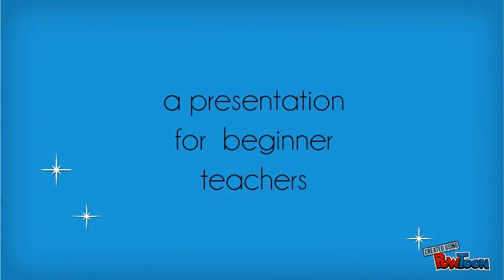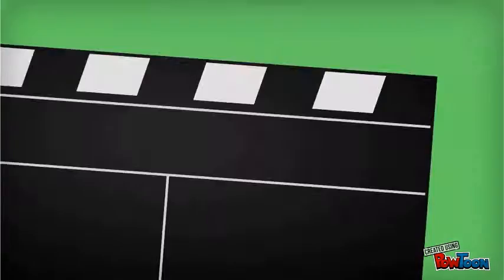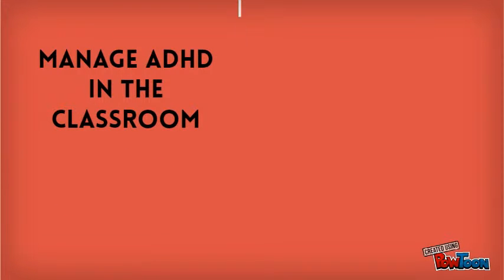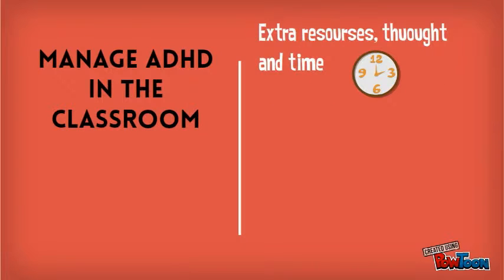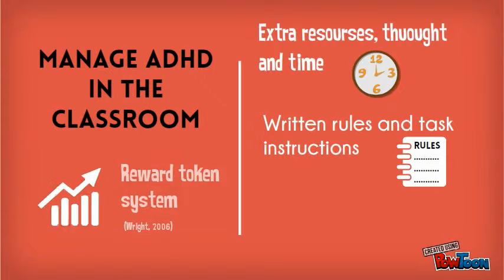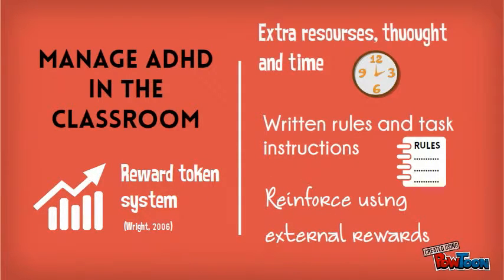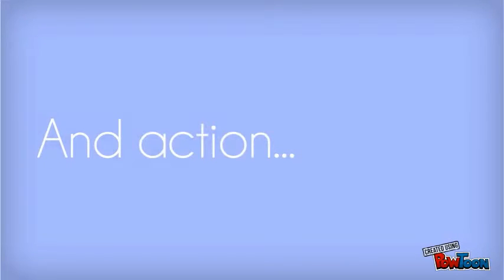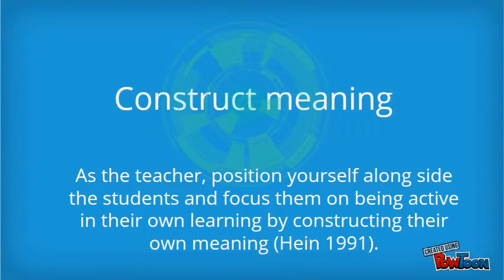Belinda Donovan Teaching the Whole Child